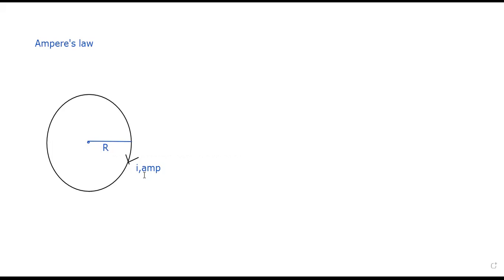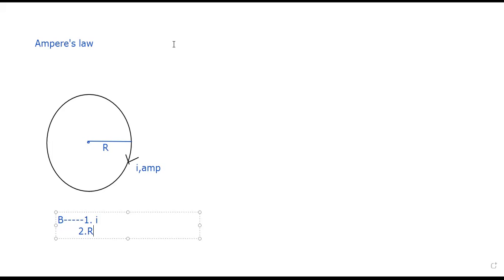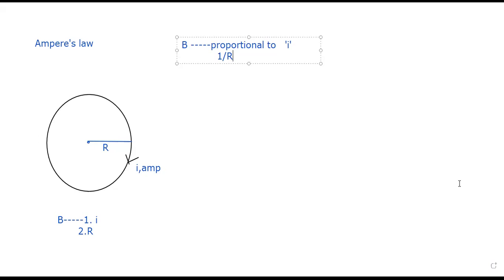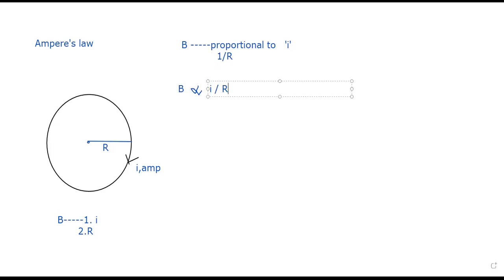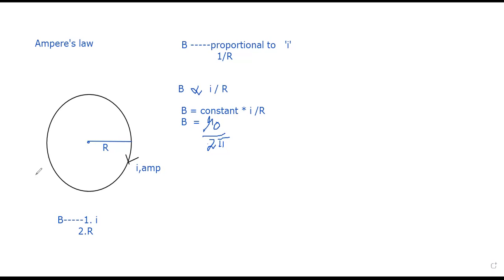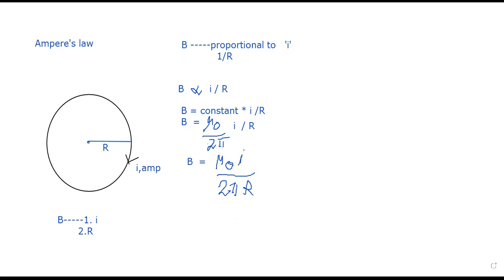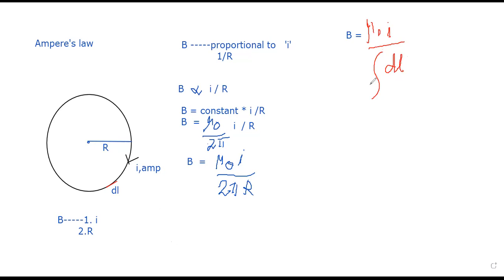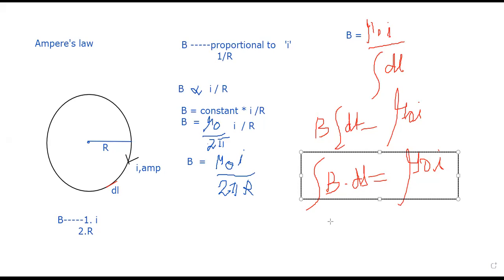Ampere's law in electromagnetism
line integral of magnetic field is equal to the 𝝁0   times the current flowing through the conductor.